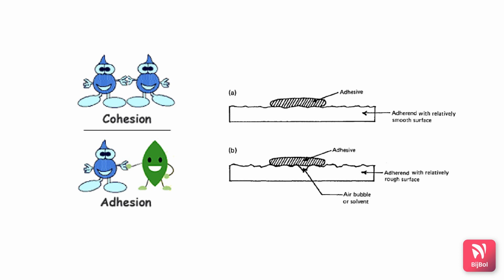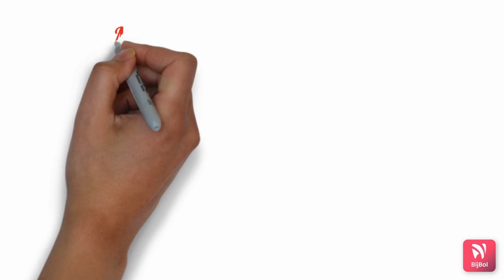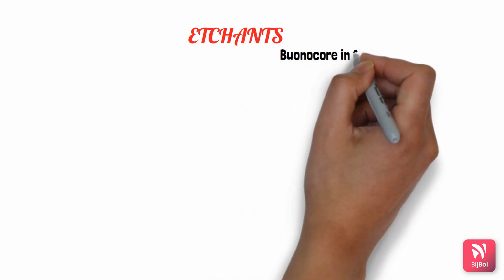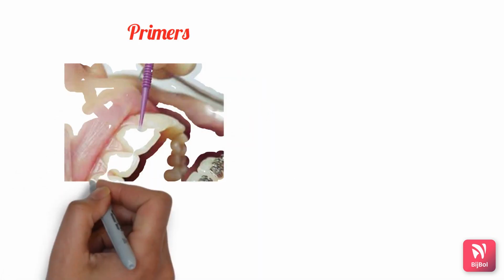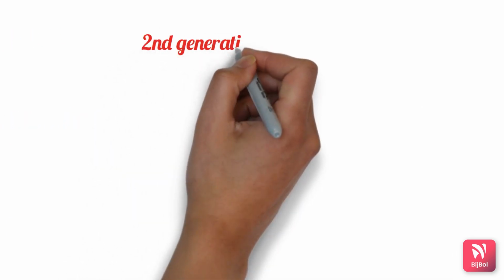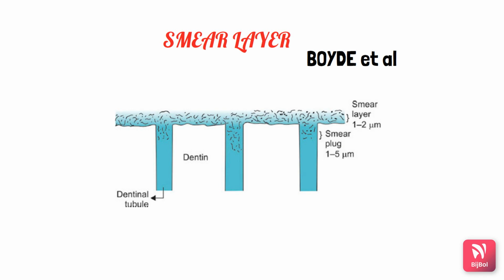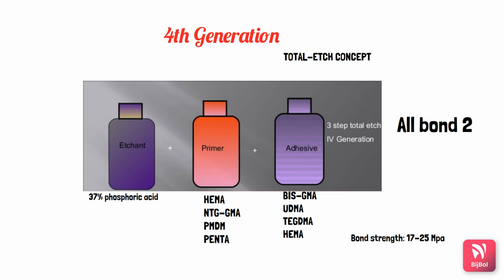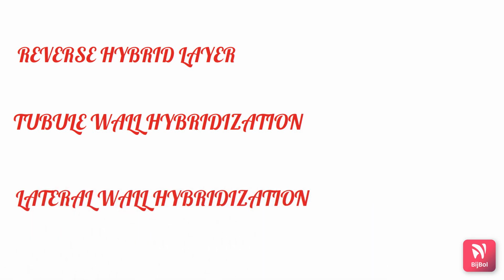DENTIN BONDING AGENTS PART 1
In this video we would like to educate our viewers about the various types of methods and materials for dentin bonding, purpose of bonding and the importance of bonding in restorative dentistry. This video forms the basis of various options and types of dentin bonding agents that dentists can practice in their practice. This video shall be a helpful one to enlighten students, graduates and practitioners all alike.